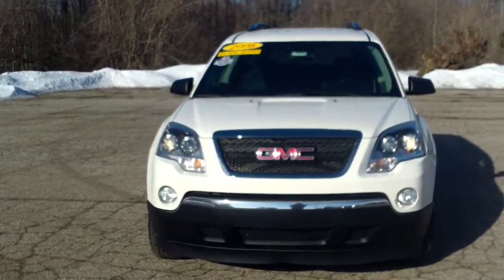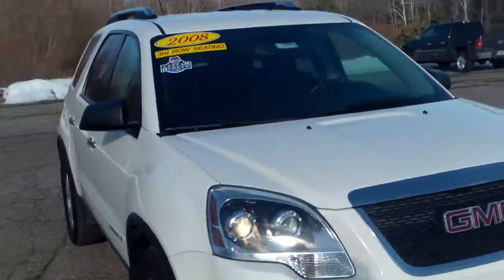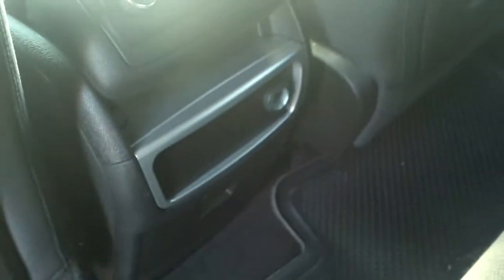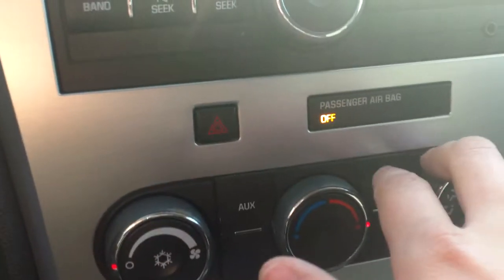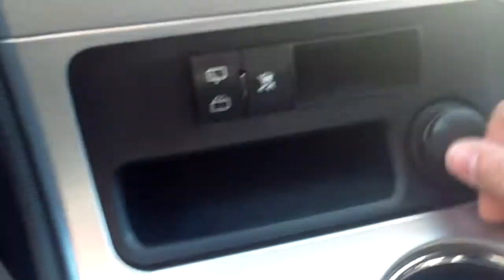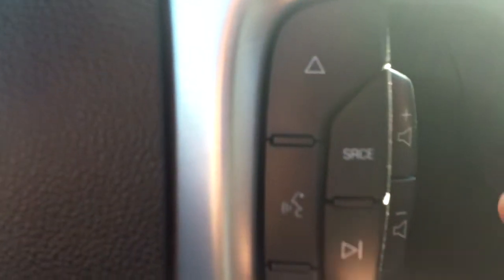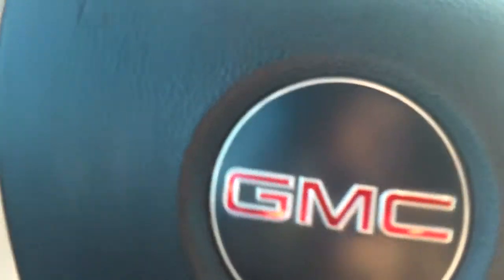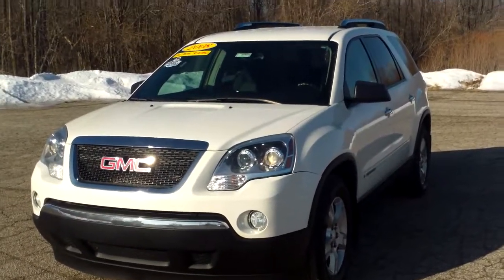2008 GMC Acadia - Schafer Chevrolet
Video walk around for Tim on a 2008 GMC Acadia at Schafer Chevrolet in Pinconning, Michigan.